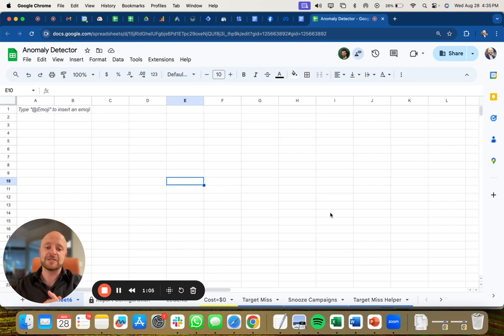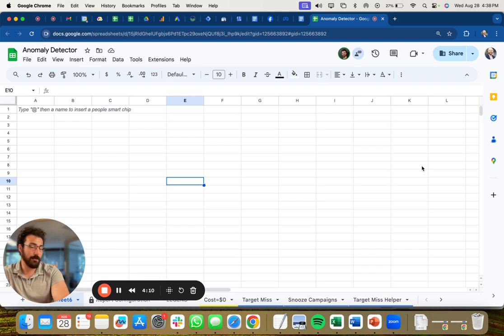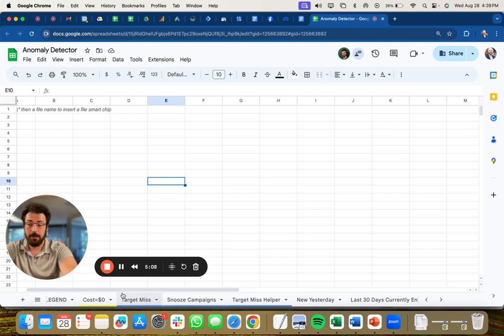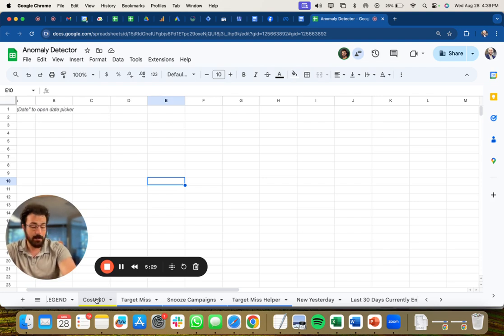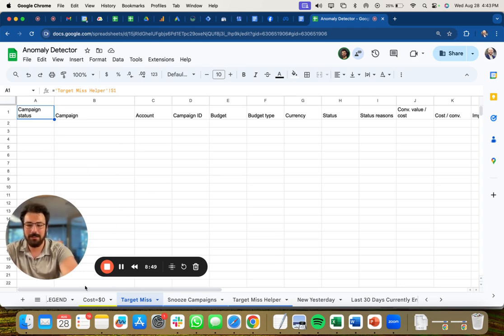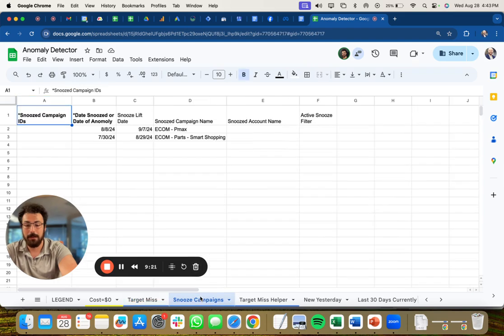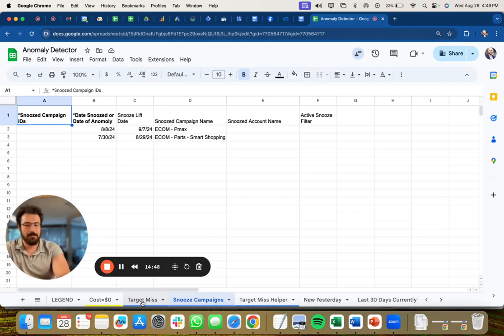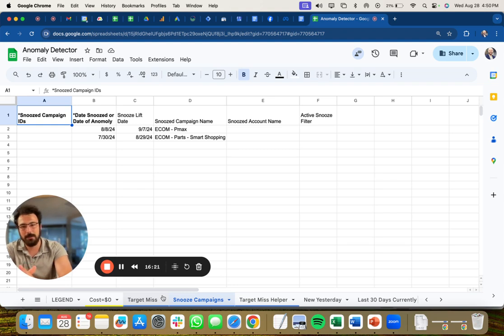How We Easily Fix Every Single Google Ads Problem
David & Seth dive into how Seth built a custom Anomaly detector to catch all the balls in the air. In this video, they both explain how this Anomaly detector is different and describes what types of "anomalys" it can detect and you can detect in the process.

0:00 Introduction
5:41 Example 1 - Campaigns That Spent $0
8:25 Example 2 - Target Miss
15:55 Conclusion